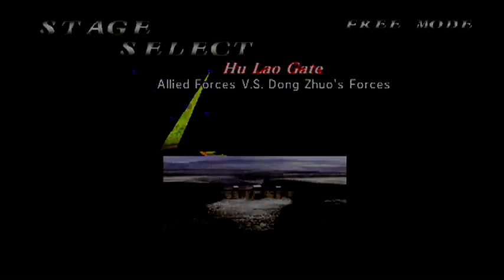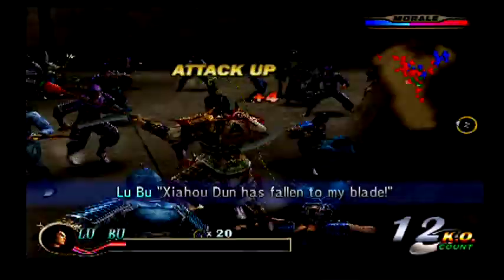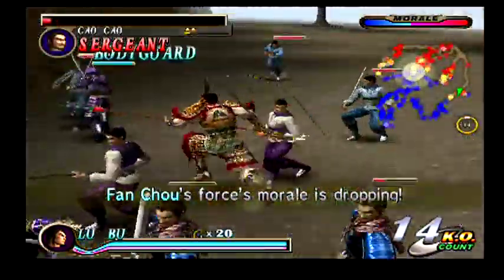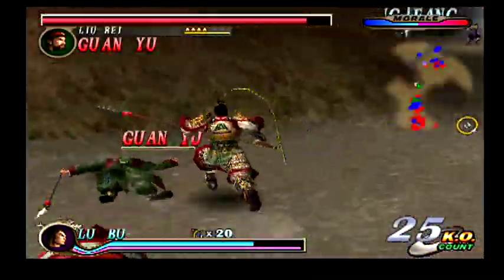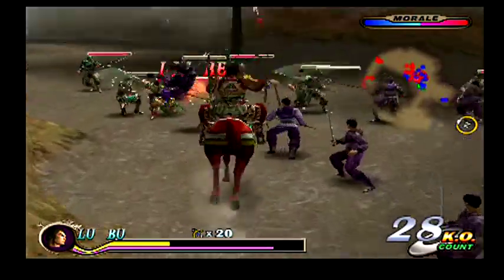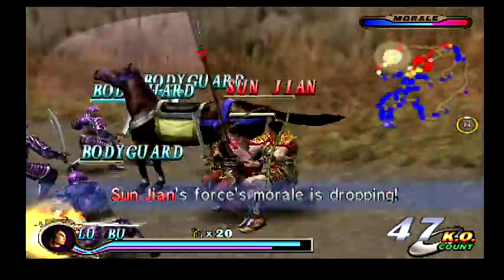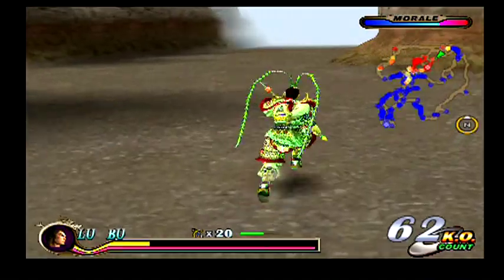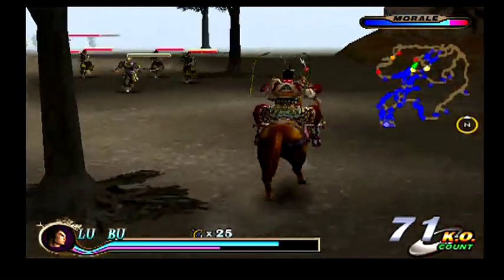Dynasty Warriors 2 Let's Play! Lu Bu Walkthrough! Battle of Hu Lao Gate!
Hey everyone! Here is the next video in my Dynasty Warriors 2 Let's Play series! This is the my walkthrough on Lu Bu,  and we are on the Battle of Hu Lao Gate! It is fun to play on the Dong Zhou side here!